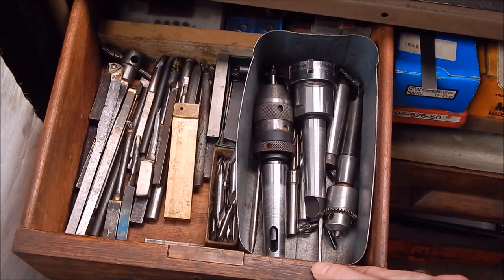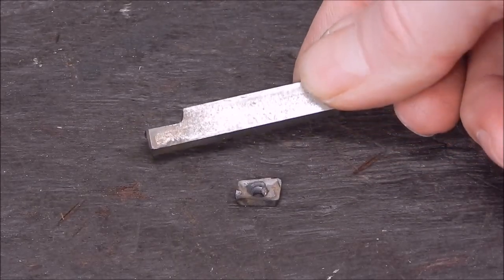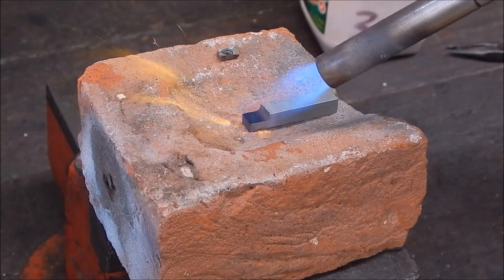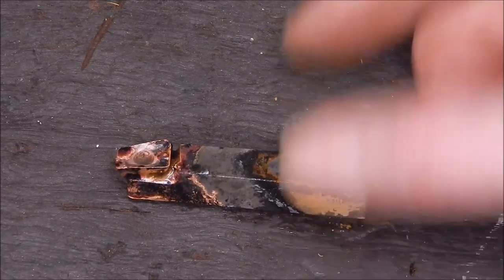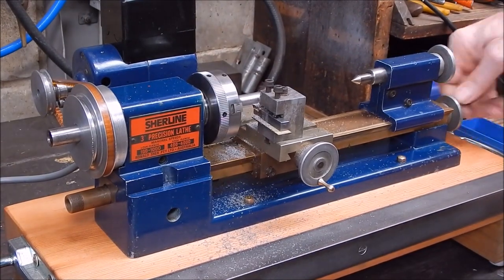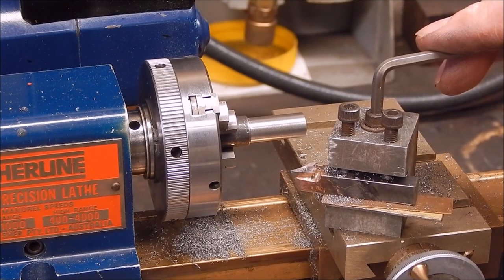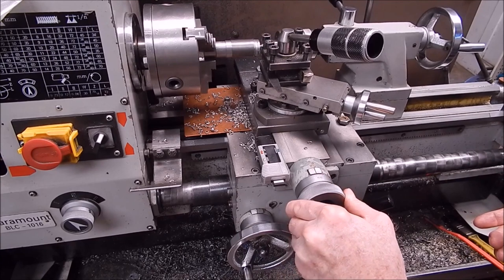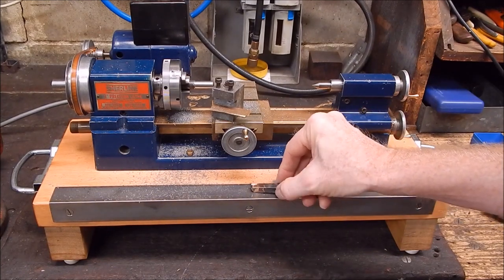Braze carbide tips onto lathe tooling with copper electrical wire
Does it work ?  Watch and find out. Plus the little Sherline lathe gets a workout.